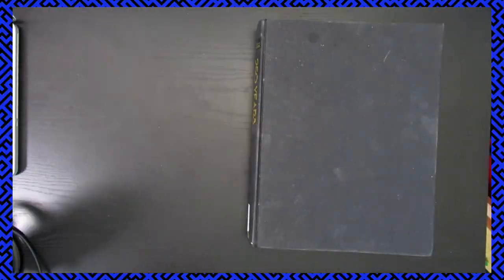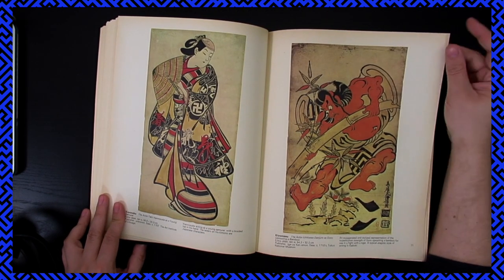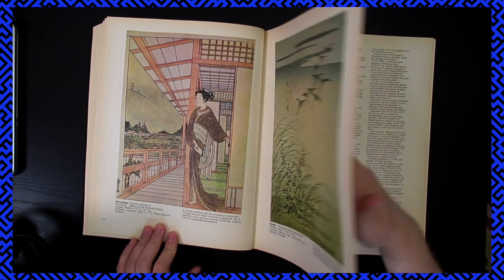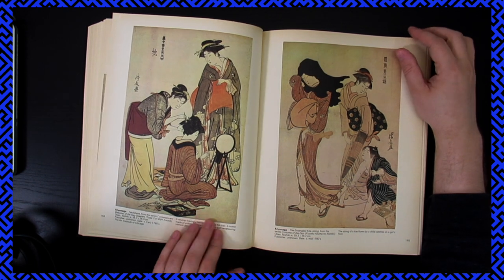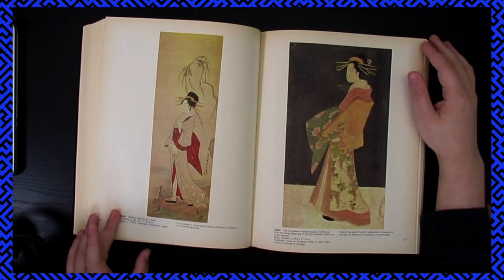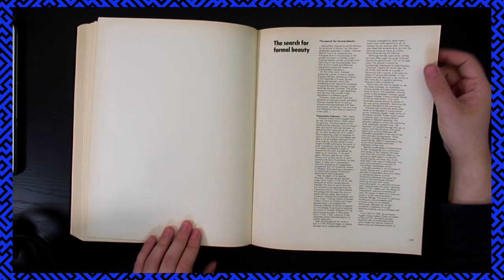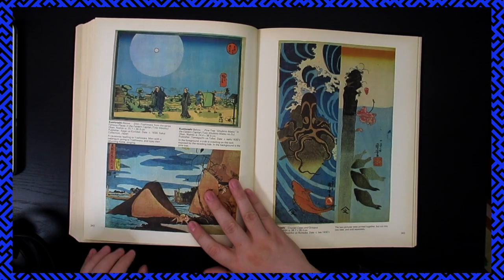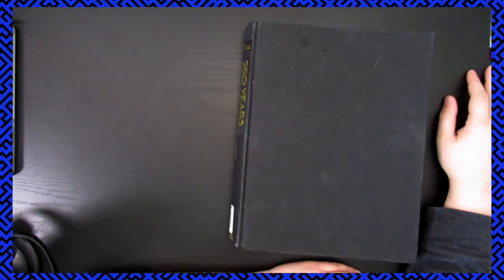OPEN! UKIYO-E 250 years of Japanese Art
It is no secret that I am a huge fan of many of the aesthetics and art that have originated in Asia. Woodcut prints and Japanese painting are very beautiful to me, and an inspiration to the art I make and many of the artists I love. Even my irezumi tattoo owes its style to the rich history of Japanese painting and woodblock prints (ukiyoe). This book provides a large sample of that world of art, I hope you enjoy!

"With ukiyo-e, or pictures of the floating world, Japan left a masterly and unique mark on the world of graphic art. These woodcuts bear a singularly vivid witness to Japanese everyday life between the seventeenth and nineteenth centuries. In this book, lavishly illustrated with 377 color plates, authors Roni Neuer and Herbert Libertson take us through these centuries, tracing the development of the unparalleled technical and artistic achievement of ukiyo-e. A biographical background of Susugu Yoshida for the main exponents of the ukiyo-e genre - among them Moronobu, Harunobu, Shunsho and Utamaro - introduces each new section of prints. Color printing was introduced to Japan via China. The ukiyo-e prints were originally expanded and perfected to incorporate colors, with the creation of nishiki-e (brocade prints). Woodcut prints were used to illustrate works of literature, then as their popularity increased, their themes and subjects multiplied to include portraits of beautiful women, wrestlers and famous actors of the Kabuki theater signposts and playbills. Celebrated courtesans were also immortalized by ukiyo-e artists, and provided Japanese women with an ideal of beauty they could emulate. Erotic ukiyo-e were enormously popular. When their display in shop windows was banned in the early eighteenth century, the artists were forced to create them in secret, which only served to make their composition more alluring and elaborate. A strong element of eroticism underlines many of the works, whether directly - as in the portraits of courtesans of the scenes from the famous pleasure quarters of Yoshiwara - or indirectly, in the pictures of ordinary women in everyday situations. Romanticism and sensuality go hand in hand in the ukiyo-e world. Many of the prints evoke a delicate, whimsical world of blossom and poetry, but one where the feminine ideal of beauty is nevertheless enshrined in its full erotic glory. -- from dust jacket."

title Ukiyo-e: 250 Years of Japanese Art
Volume 313/Colección Narrativas
author Roni Neuer , Herbert Libertson , Susugu Yoshida
people who helped Susugu Yoshida
edition illustration
publisher Windward, 1979
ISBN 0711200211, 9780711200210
length page 390